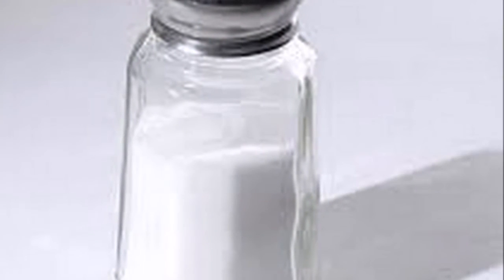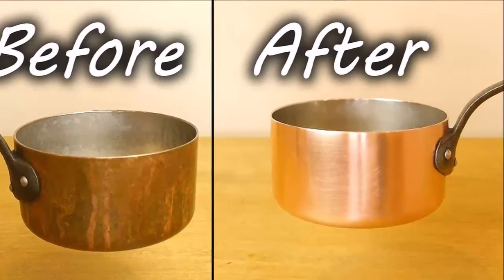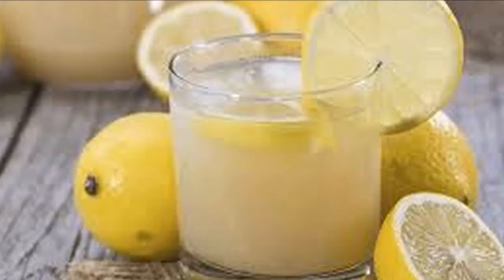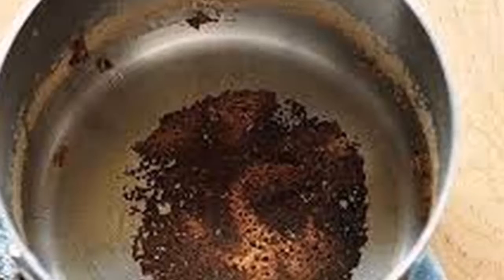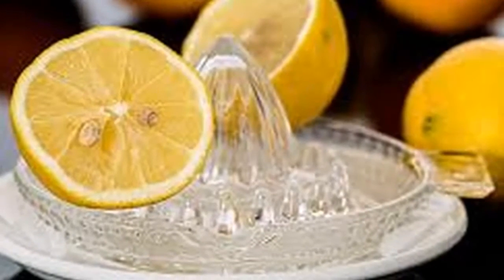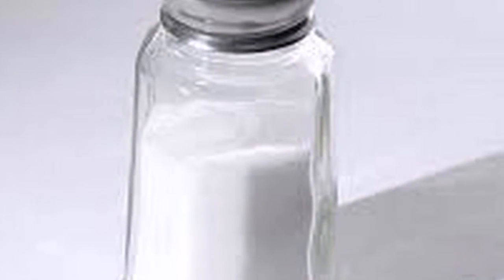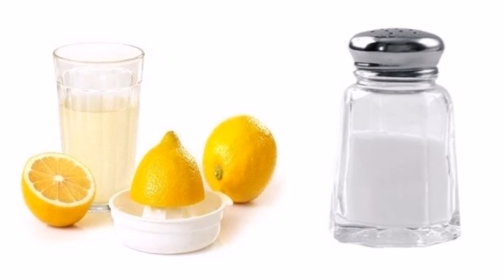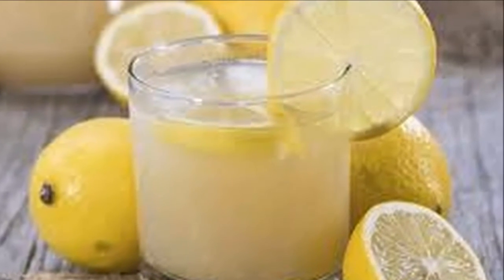Leave your pots as new with this simple home trick